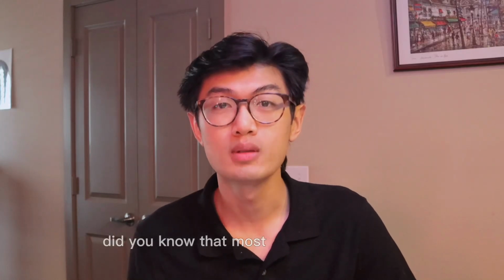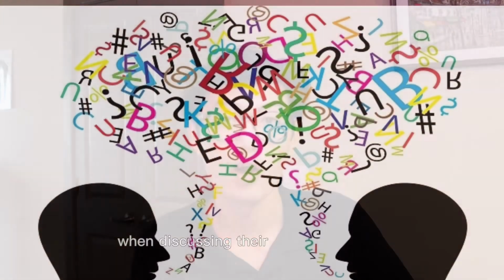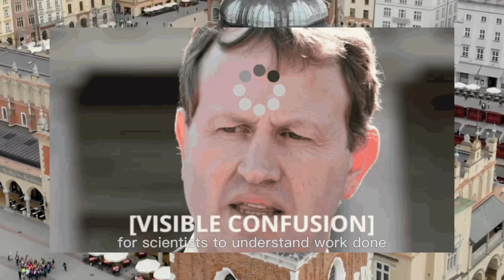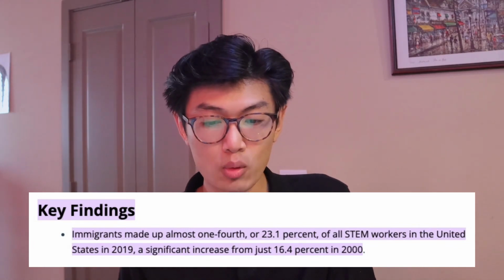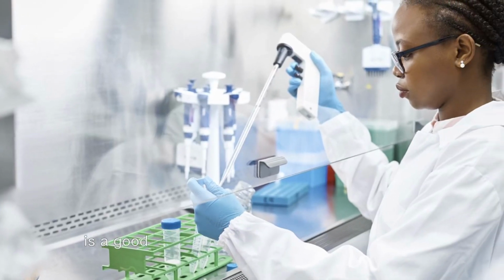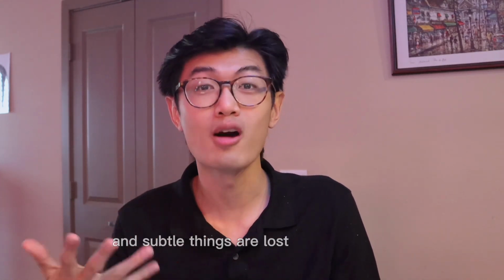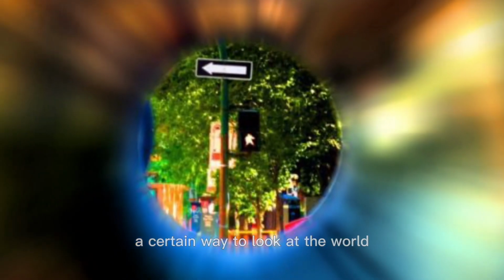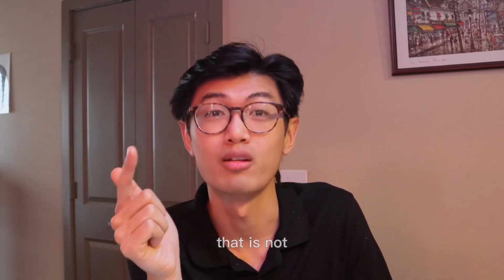Why SCIENCE is done in ENGLISH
We discuss the dominance of the English language in scientific research. We examine the historical roots of this phenomenon, the reasons behind it, and its consequences. We touch on the fact that most scientific research papers are published in English and the impact it has on non-native English speakers. Additionally, we delve into the use of scientific terminology and how it could disadvantage non-English speaking scientists. We also look at other ways of acquiring scientific knowledge, such as indigenous knowledge, and how language bias can affect scientific discourse. Lastly, we examine the potential impact of China's rise in producing high-quality scientific research.